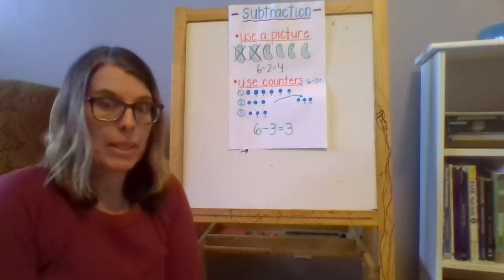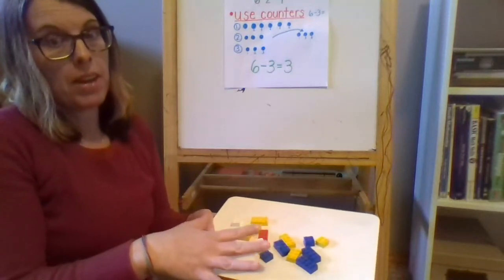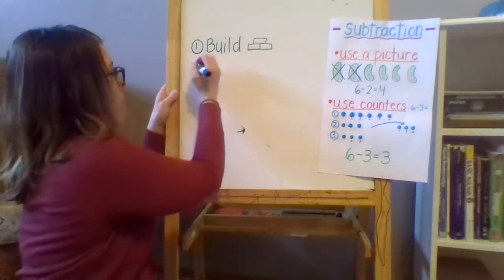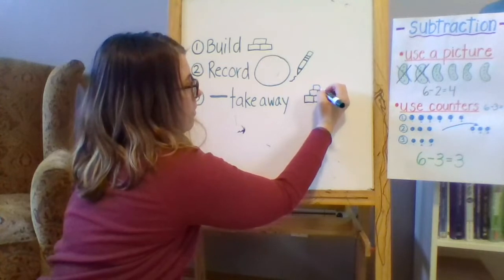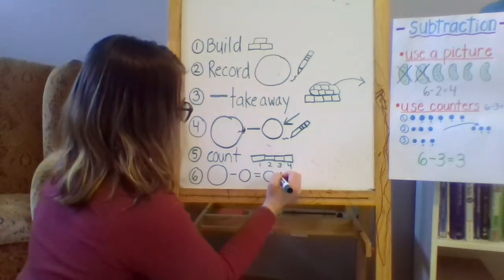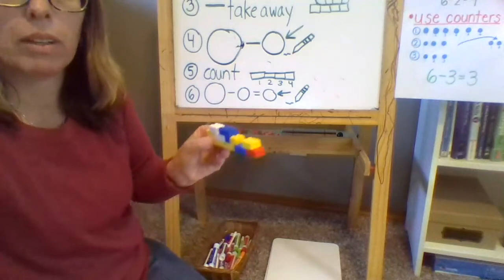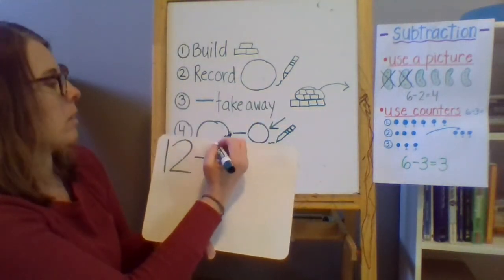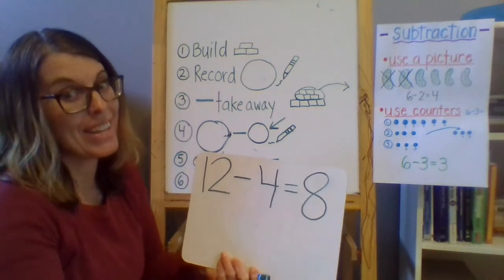Math March 23